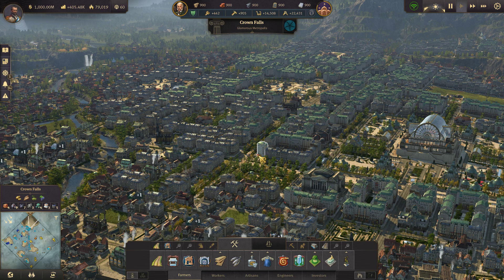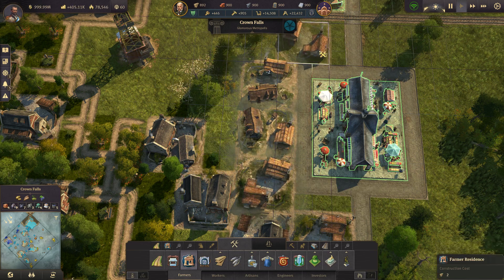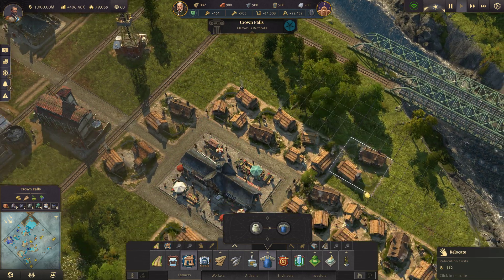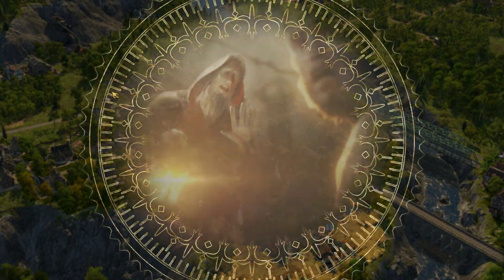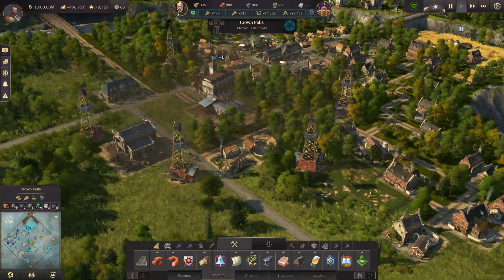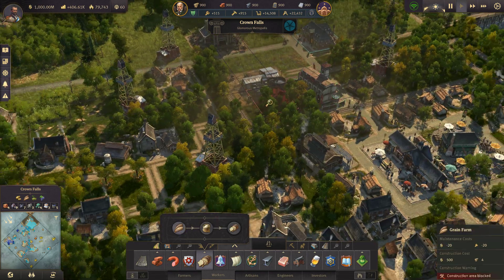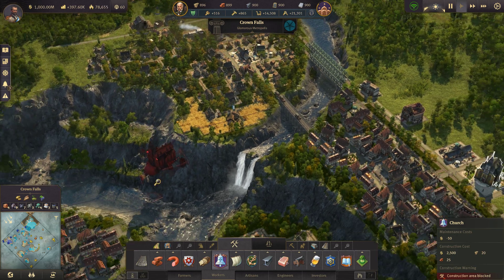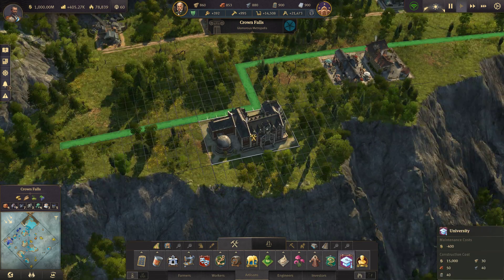Anno 1800 Sunken Treasures/Botanica DLC | Hilltop Neighborhoods! | Sandbox Let's Play Episode #68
The latest DLC for Anno 1800, Botanica, is out now! Combined with the previous DLC, Sunken Treasures, we are building a beautiful metropolis to stand tall as the new capital of the Empire! Join me as I create this wonderland of Victorian-era buildings, gorgeous gardens, and mighty steam ships plying the ocean!

This particular Anno game takes place in the early Industrial Revolution and lets you grow a small village of farmers and workers in to an industrial powerhouse of Investors and Engineers, complete with steam powered battle cruisers and a magnificent World's Fair Exhibition!